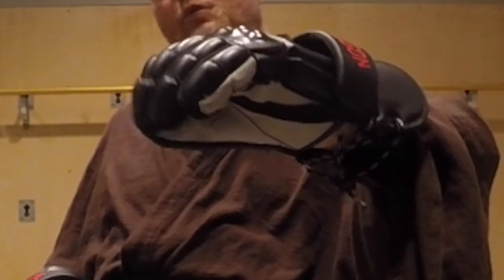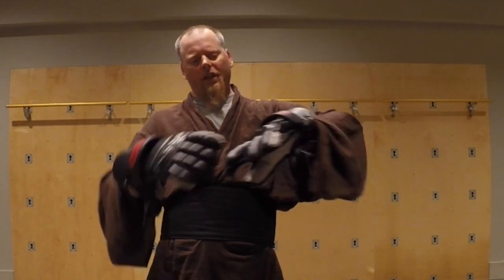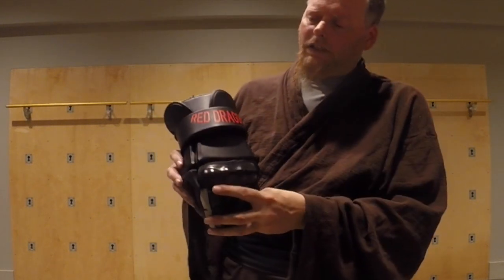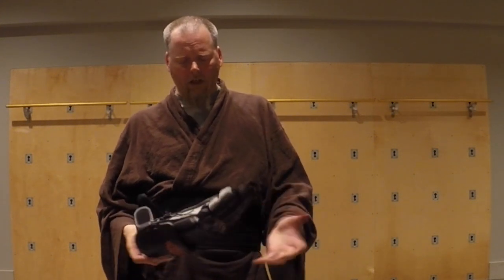Gear Review: Red Dragon HEMA gloves